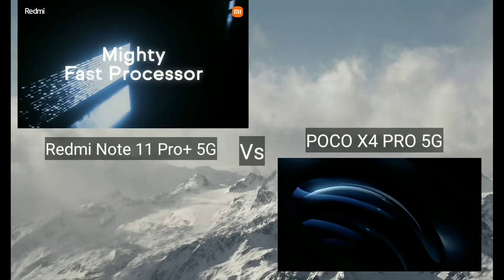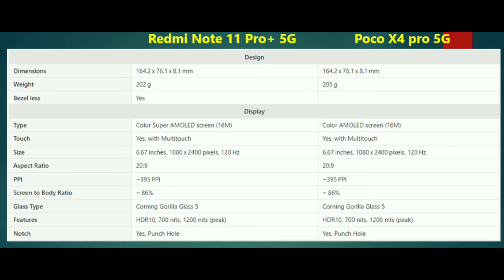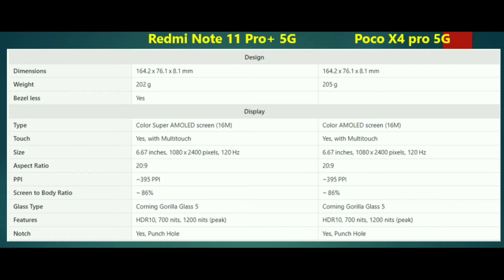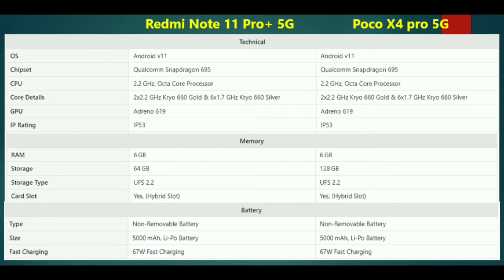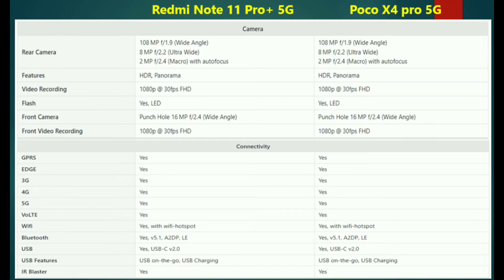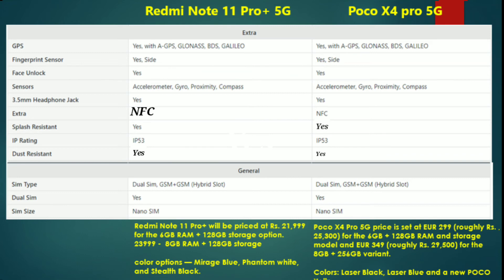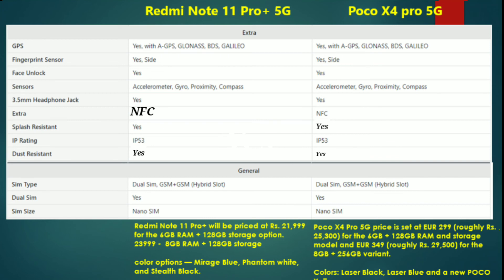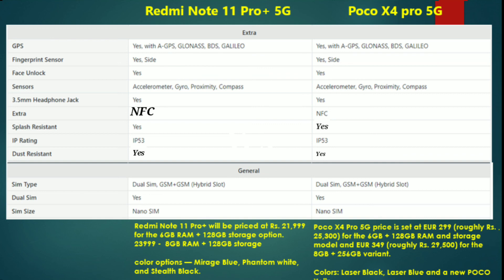⚡அதுதான் இது 🤔Redmi Note 11 pro plus 5G Vs Poco X4 Pro 5G Comparison & Review in Tamil⚡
Redmi Note 11 pro plus 5G Vs Poco X4 Pro 5G Comparison & Review in Tamil